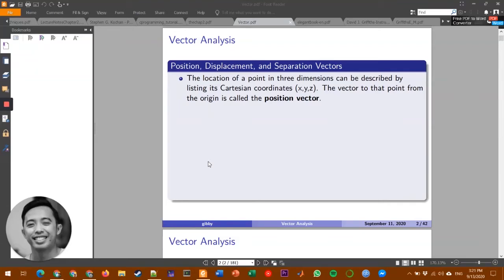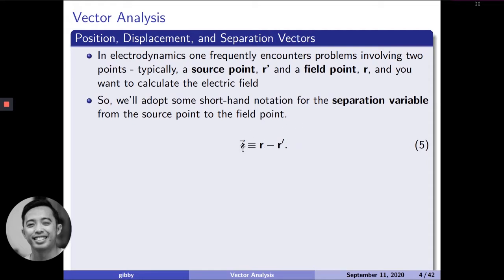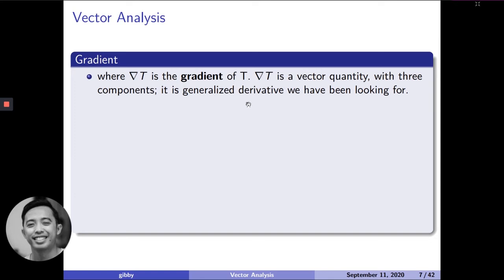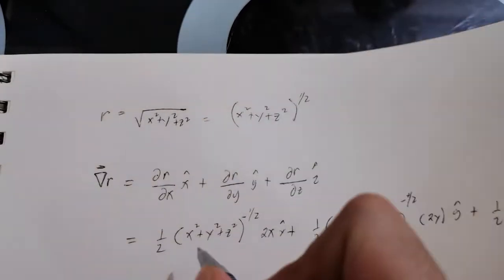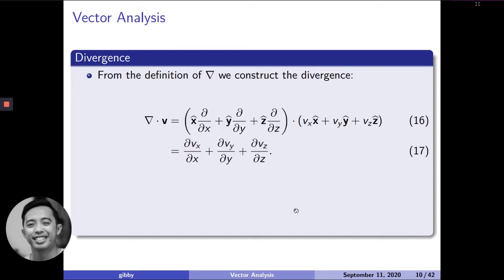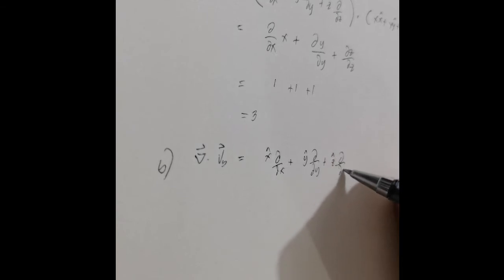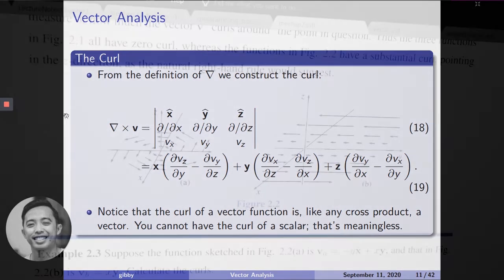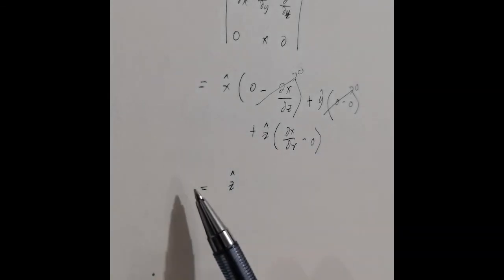[Electromagnetism]Chapter2 - Differential Calculus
Topics include Ordinary derivative, Gradient, Divergence, and Curl